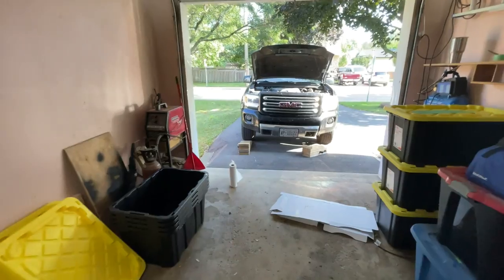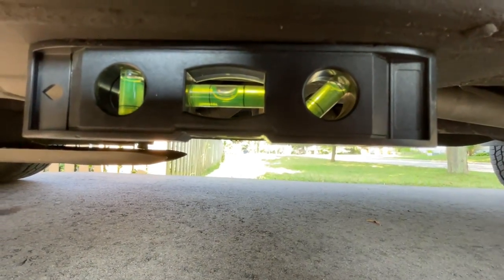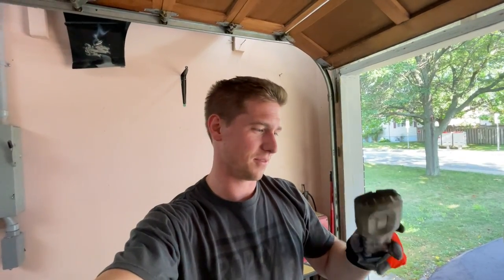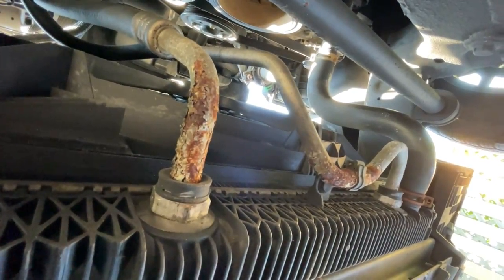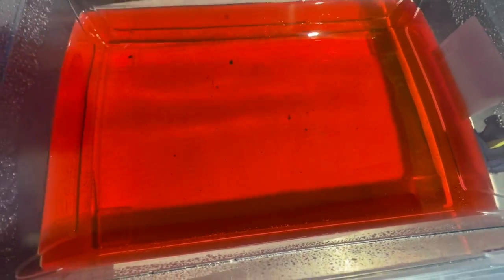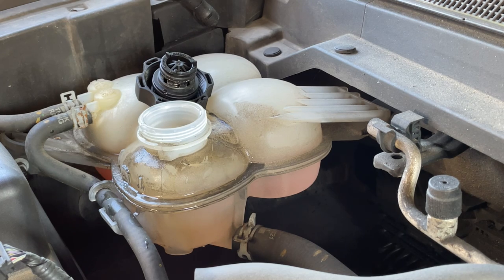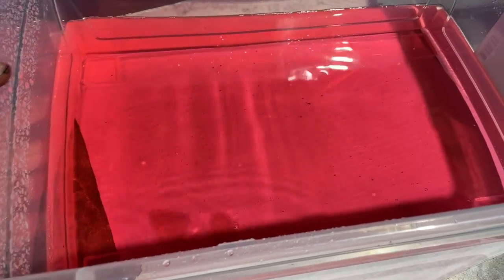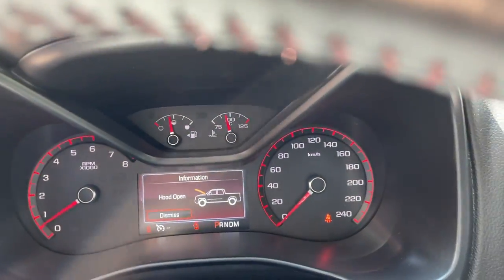Colorado / Canyon 2015 - 2016 | How to Flush and Replace Coolant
When it comes to GM coolant ONLY USE AC DELCO COOLANT (DEX-COOL). If you mix GM Dexcool coolant with standard coolant (Prestone) it can gel in your motor and then you're screwed. There are DEX-COOL compatible options out there but for the few bucks you might save, in my opinion, it's not worth the risk.

Step by step on how to perform a coolant flush and replacement on a 2016 GMC Canyon/Colorado.

IMPORTANT THINGS TO NOTE:
This procedure and measurements apply to model year 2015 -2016 Colorado Canyon motors with the LFX 3.6L V6.

After performing this flush i found there was some discrepancy on cooling system capacity. The owners manual states 12.5L capacity (Canada), GM dealer confirmed that but the internet machine says 14L. Check your owners manual

As far as mixture is concerns, 50/50 will give you freezing protection down to -35 F.

Good Luck!